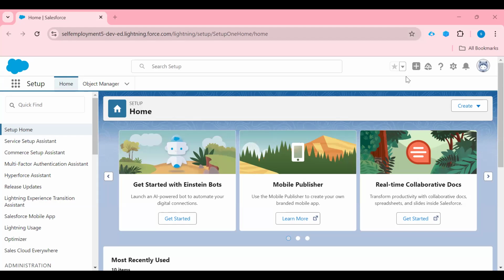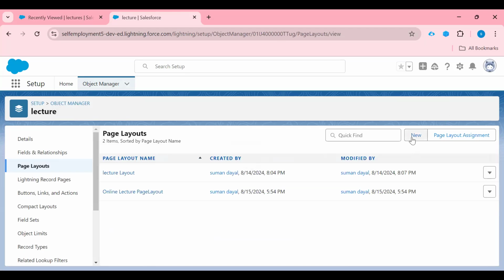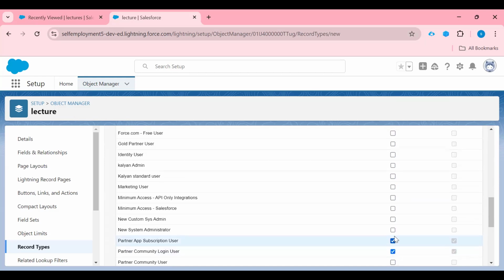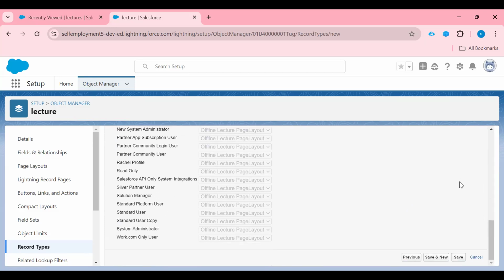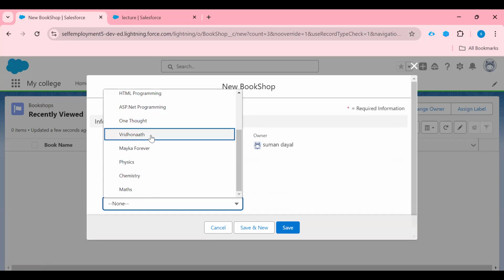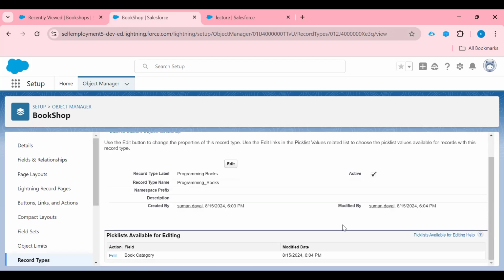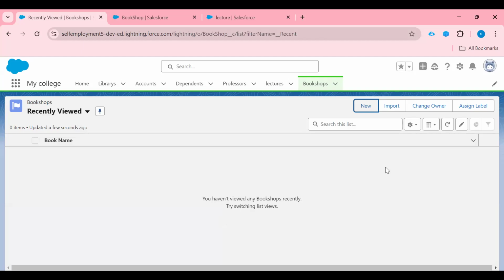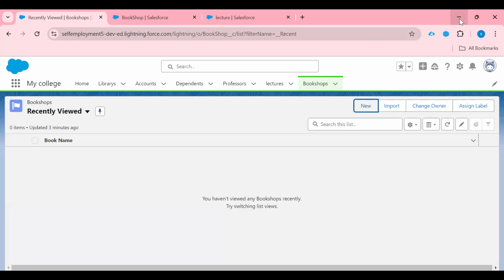What is Record Types in Salesforce - 09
How we can create Record Types